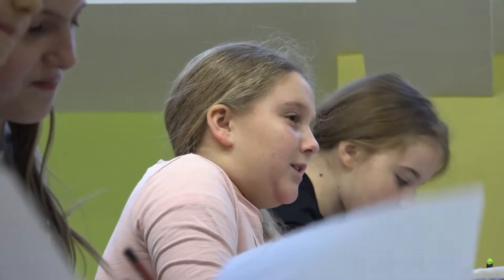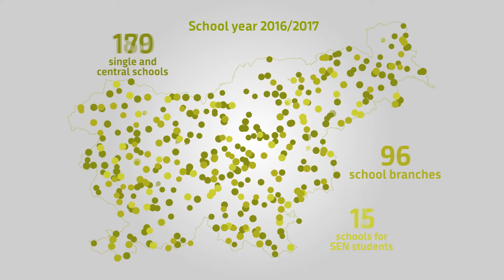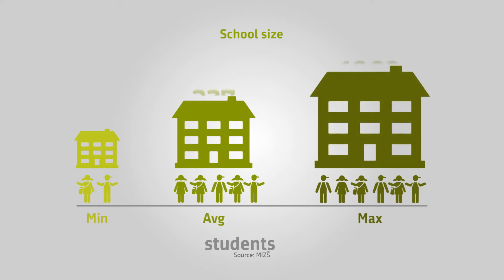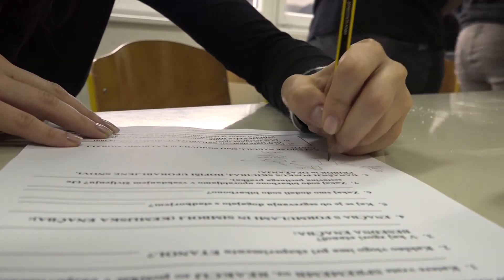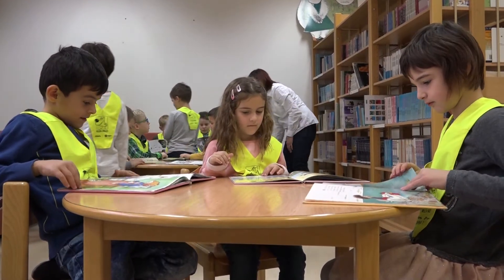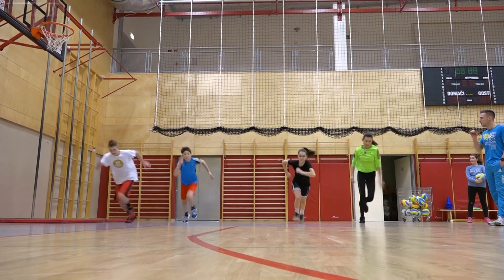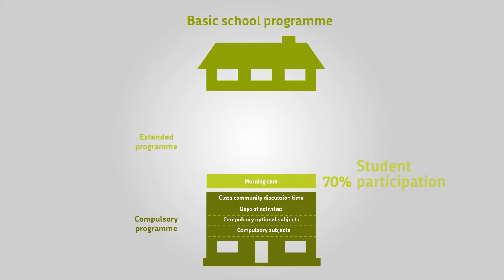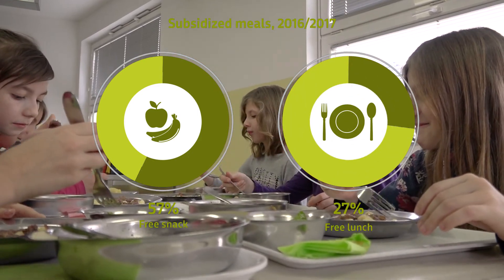Education System of Slovenia - Part 5 (Compulsory Education - Basic School)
Part 5: Compulsory education – Basic school covers data on public network, trends in student enrolment, basic school programme and other dimensions, especially relating to integration of SEN children and social sensibility of basic schools.

Children in Slovenia start school at the age of 6. At that age all children have to start 9 years basic school education. Basic school is a single structure, comprising both primary and lower secondary general education.